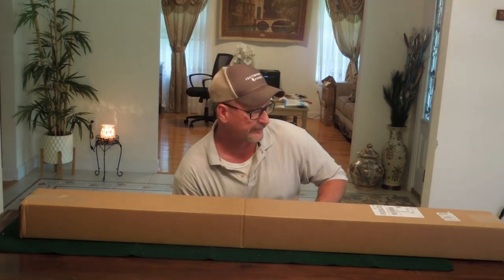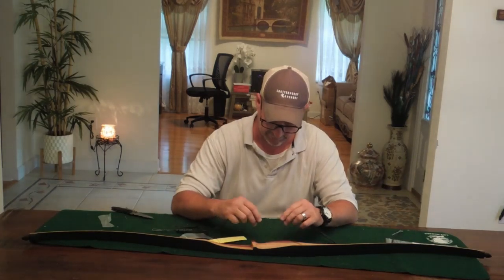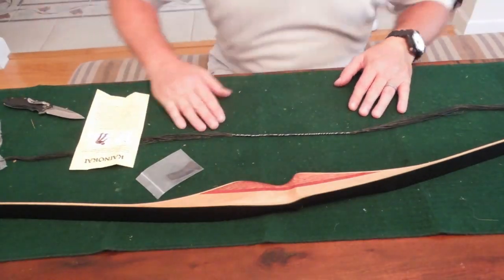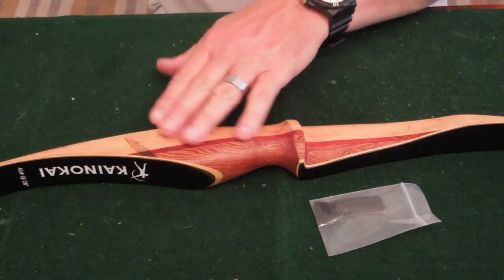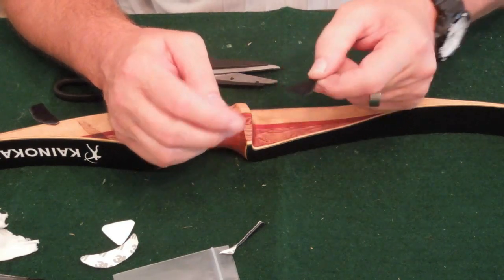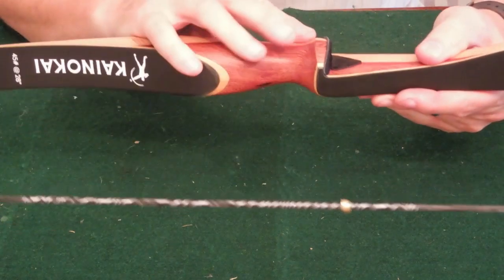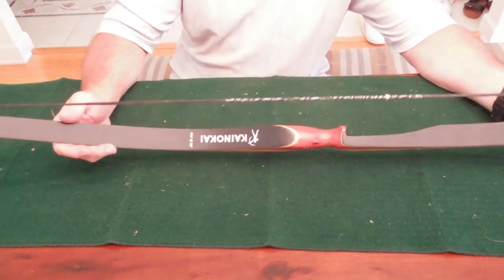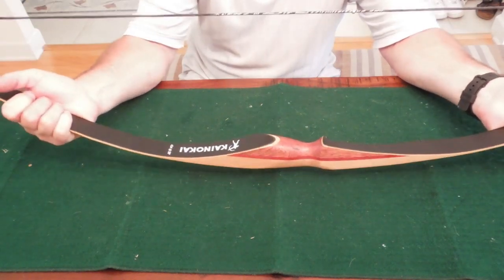Part 1 Kainokai 54 inch longbow unboxing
In this video I review the Kainokai 54 inch Longbow that I bought to use out of my groundblind this upcoming deer season.
The bow sells for $89.99 on amazon and if you have prime shipping is free.

Bow specks are
54 inch AMO
45lbs@ 28 inches
Longbow
This bow is not Fast Flight Compatible